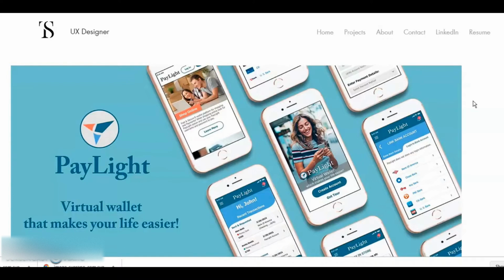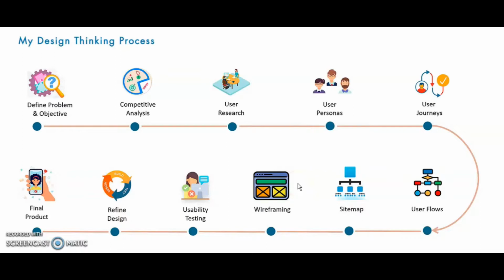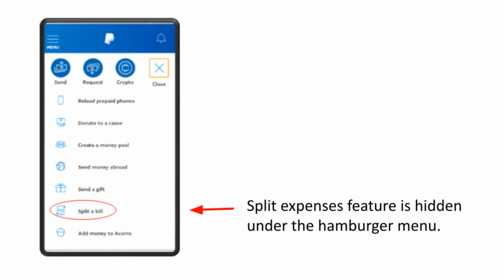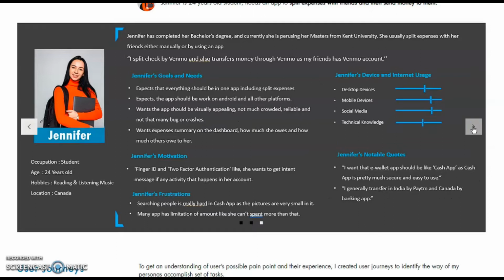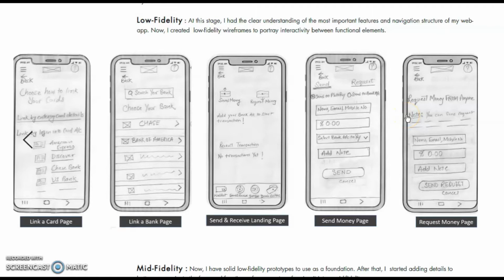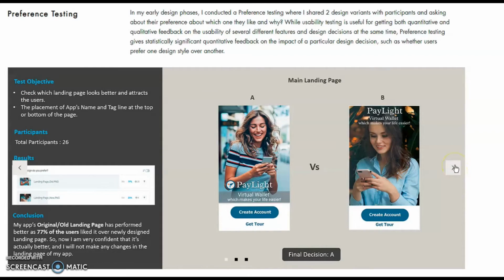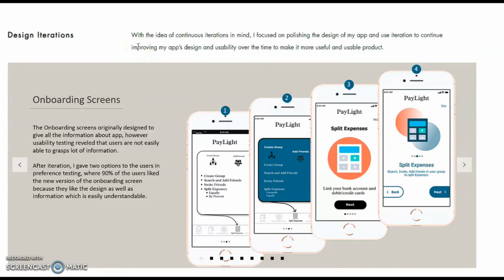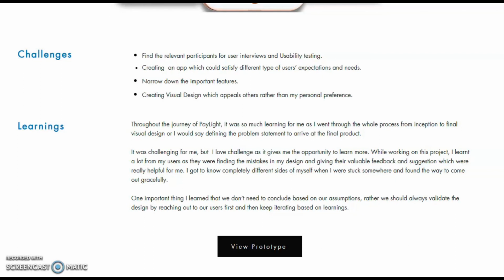Case Study new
E-wallet app 'PayLight' Case Study
PayLight is designed to provide fast and secure platform to users to send, request and receive money from family and friends as well as pay their utility & subscription bills, split expenses and do shopping using their unique id.